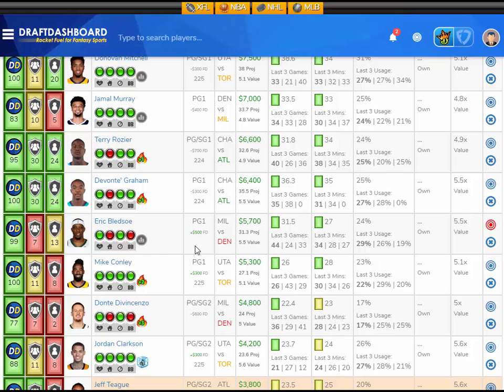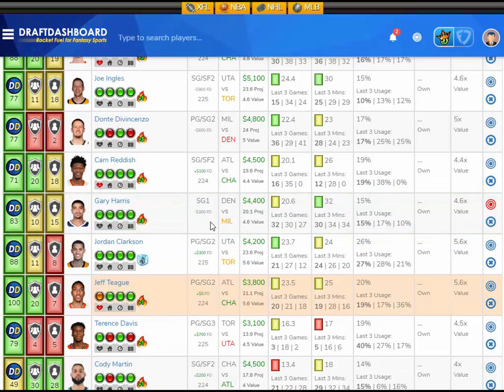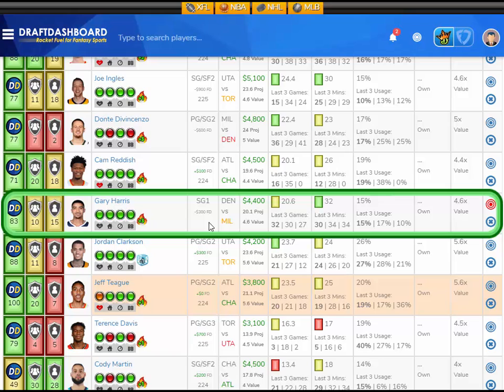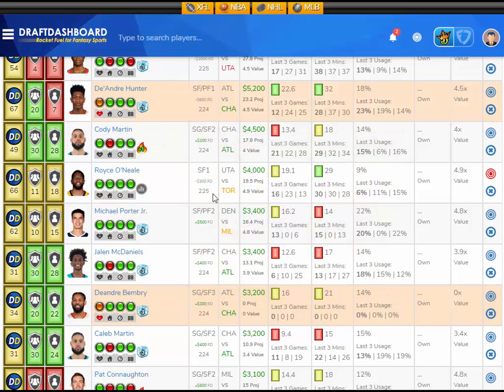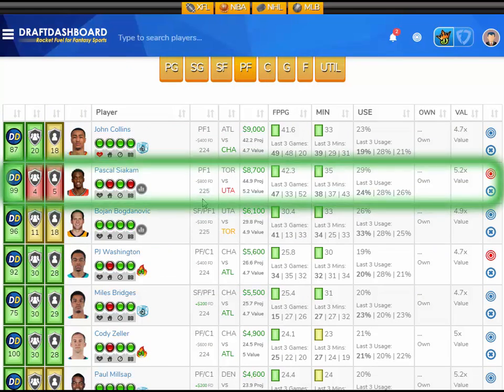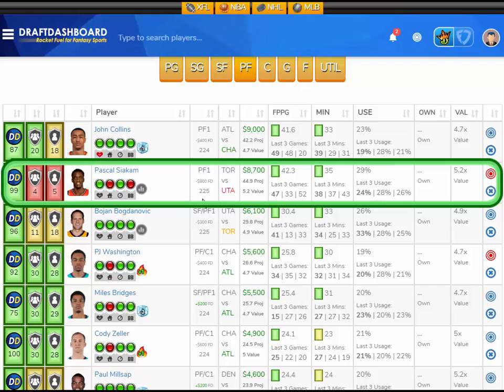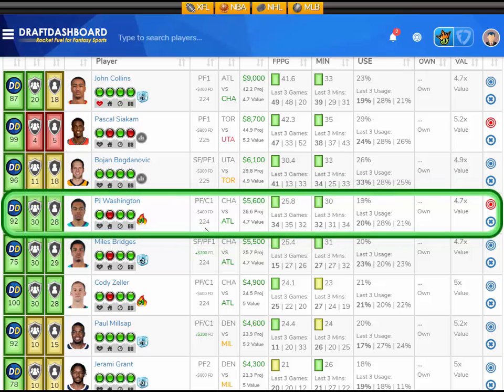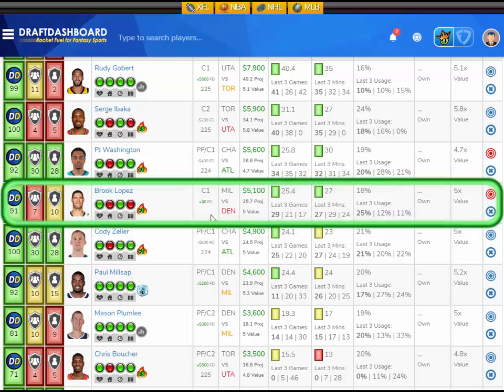NBA DraftKings Picks + FanDuel Picks 3/9/2020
NBA DraftKings Picks + FanDuel Picks 3/9/2020 Top NBA DFS Picks for Today Monday March 9. Try our DFS Lineup Optimizer, Fantasy Basketball Advice, DFS Strategy and Winning DFS Lineups for Tonight!